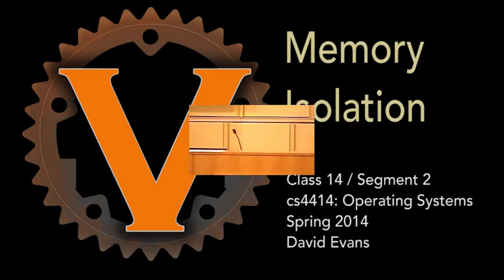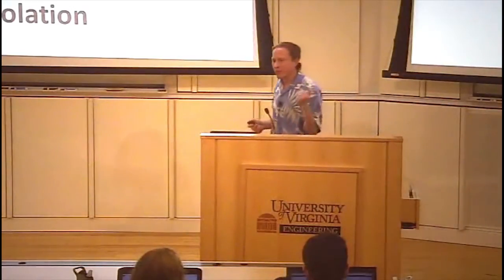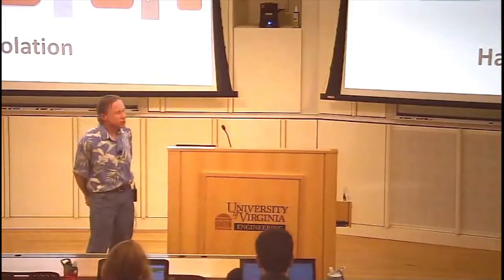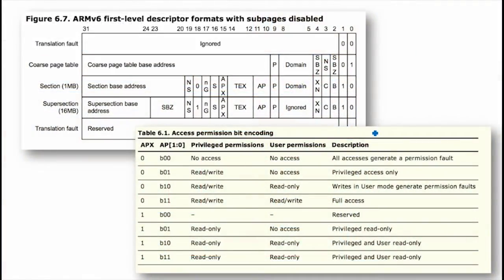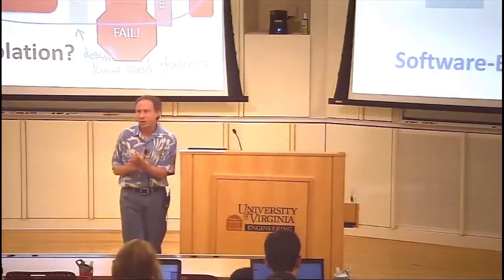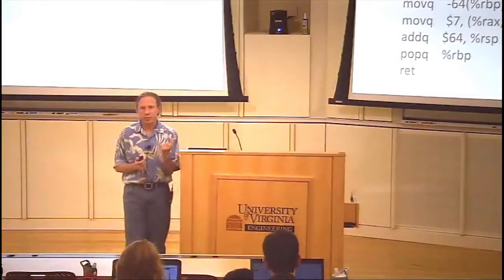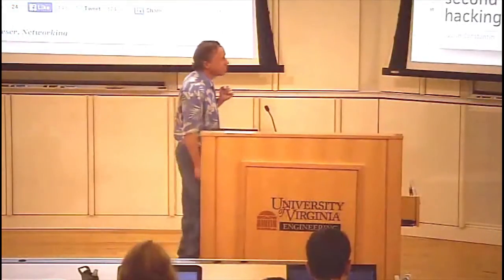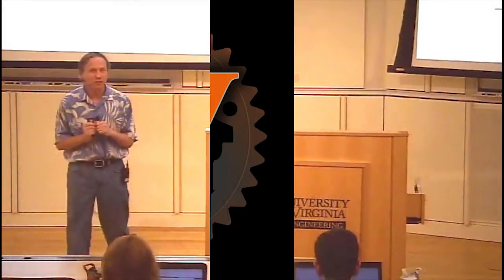Memory Isolation in Software and Hardware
Class 14: Entering Ring Naught (Kernel-Level Programming)

Segment 2: Memory Isolation in Software and Hardware

Hardware-Based Memory Isolation
Memory Isolation in Rust
Software-Based Memory Isolation
Which is more secure?
Which is more expensive?